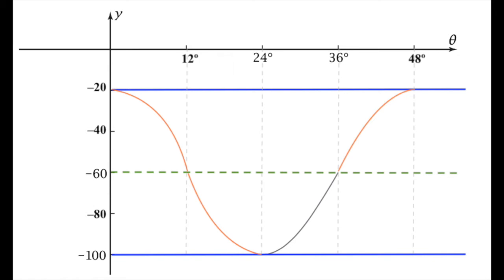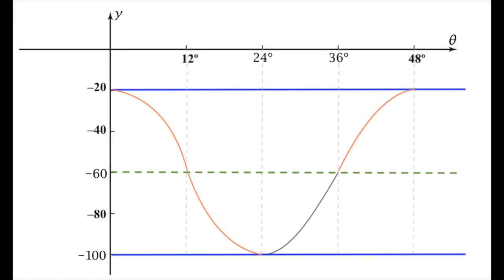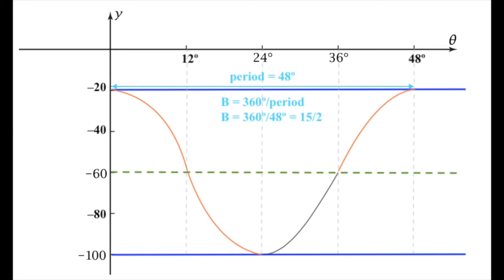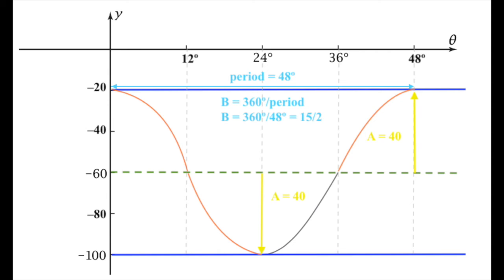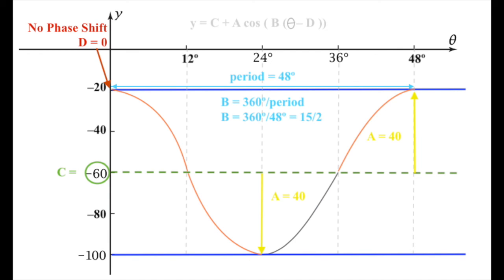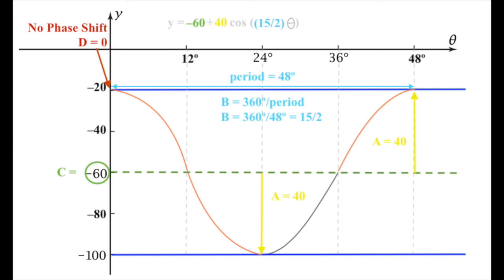Solution Exploration §3 2b, #6